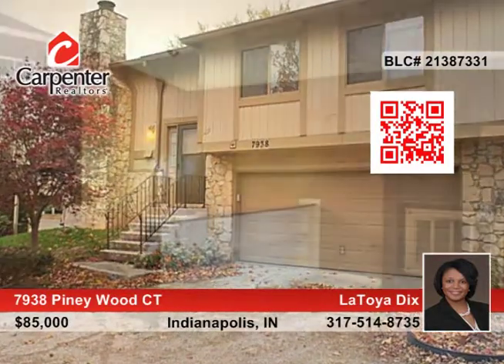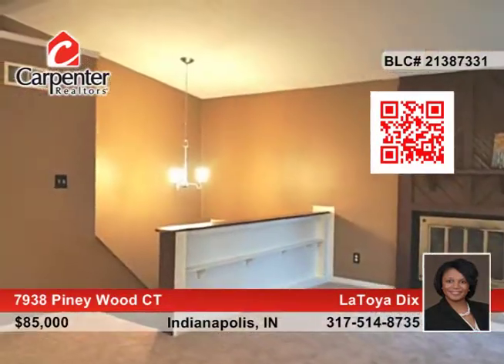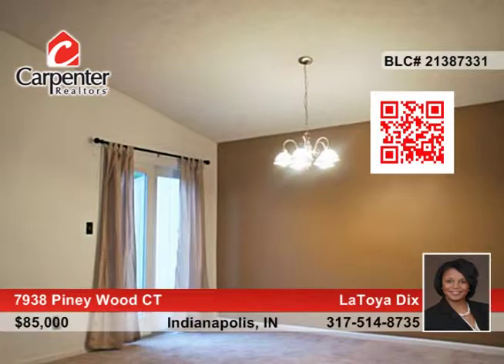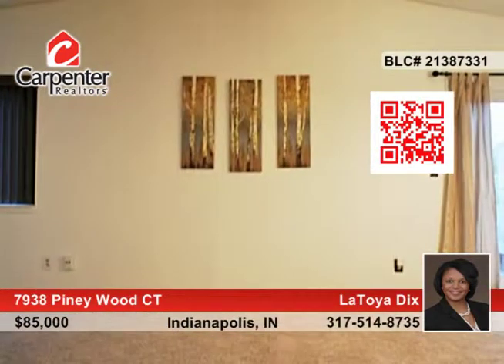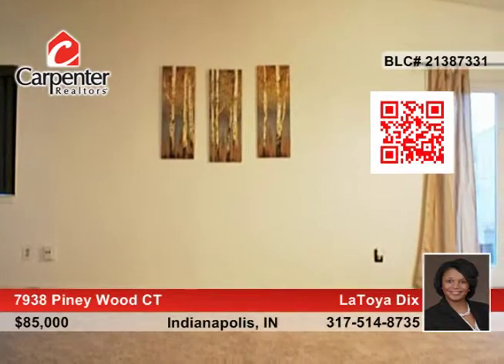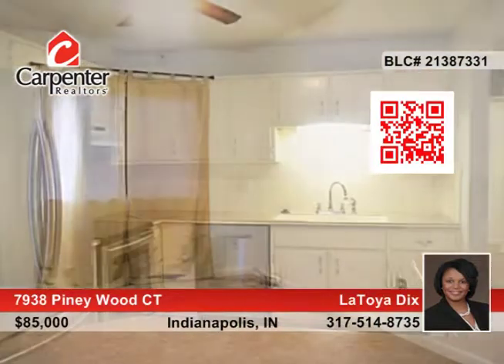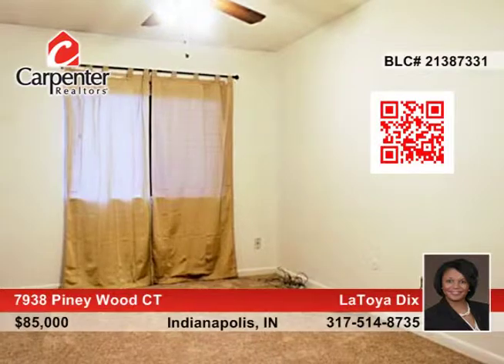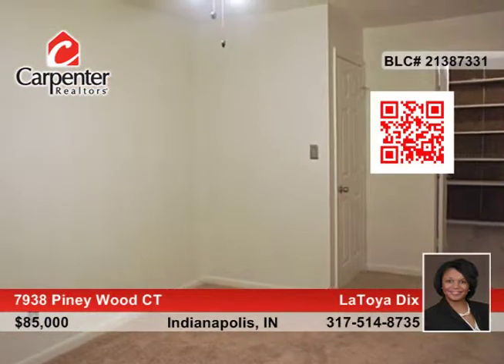7938 Piney Wood CT Indianapolis, IN Homes for Sale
7938 Piney Wood CT, Indianapolis, IN
 LaToya Dix- |

This Cozy yet Oversized Bi-level Condo offers a 3 BR and 2 Full BA w/ over 2000 Sq-ft, updated stainless steel appliances, new carpet, throughout, wlk-in closets, unique upper living space, lower level bonus room and walkout patio and a 2 car attached garage. You can have all of this under $90,000 scheduled your visit today!